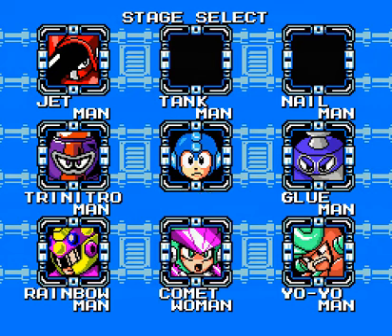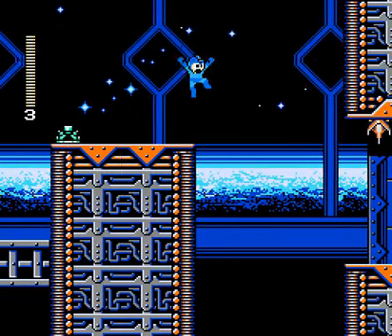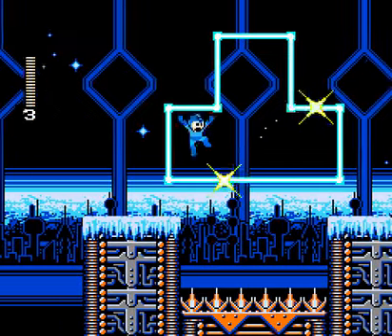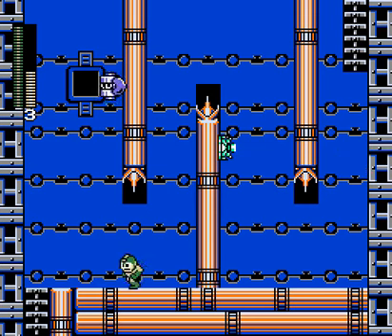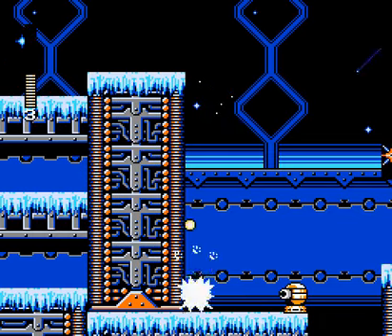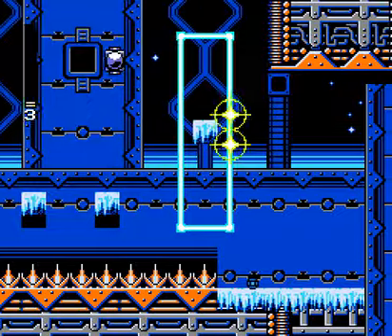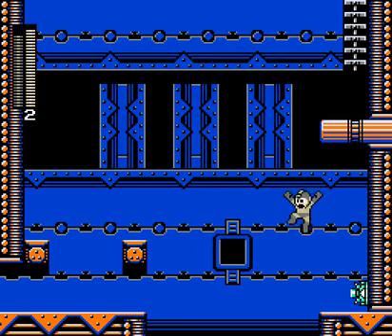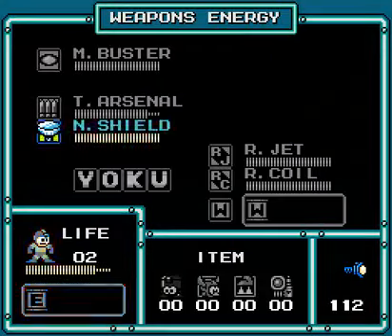Megaman Unlimited 3: Unlimited Air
Heavy Sigh, Simply Simon, and Loco assault Comet Woman's space station for a breath of fresh level design.